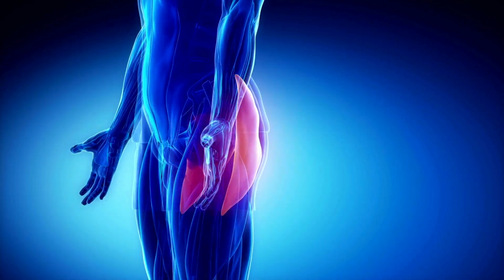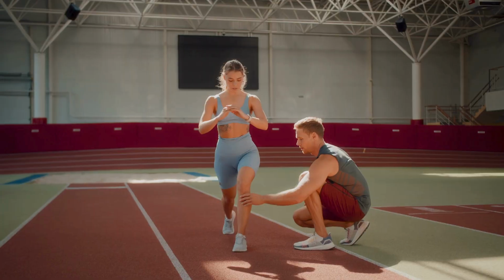Analysis of a Lunge